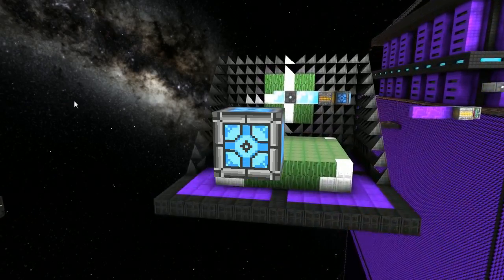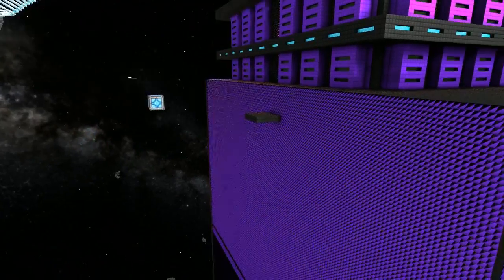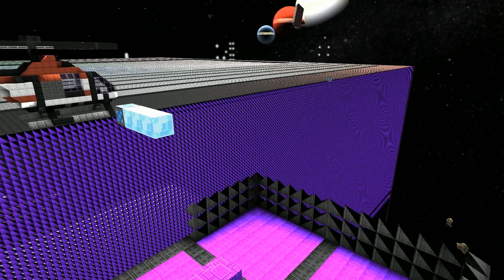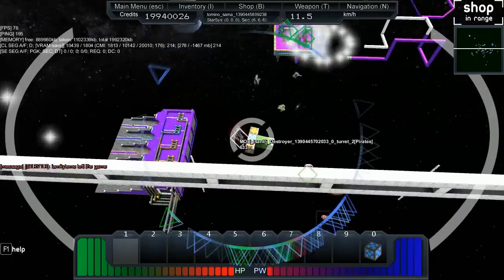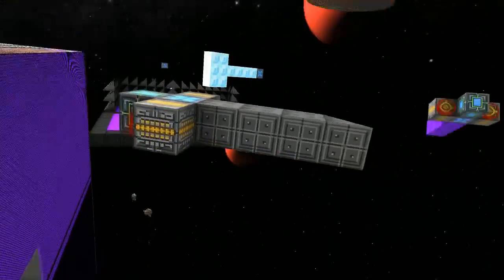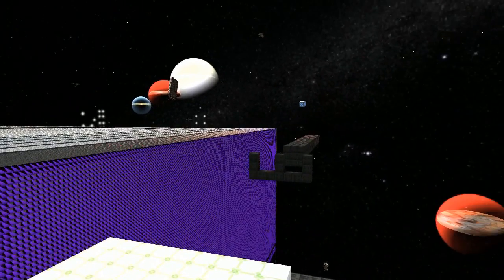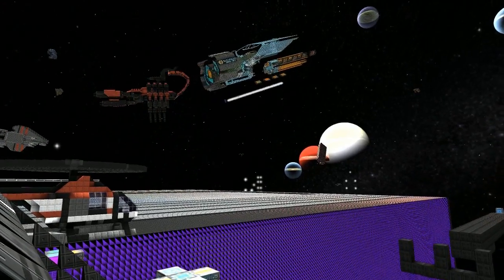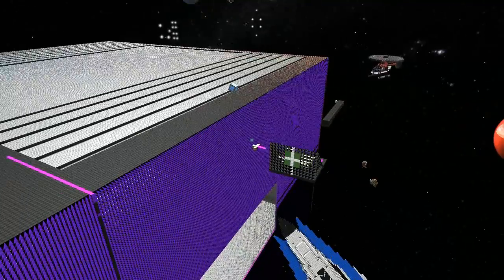Starmade Ep555: Batting Practice [Mini-Game]